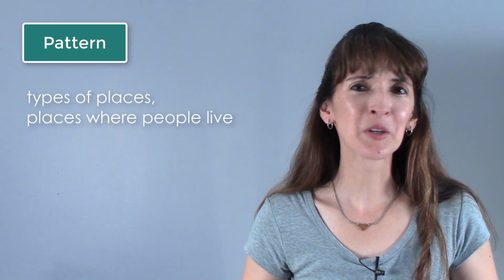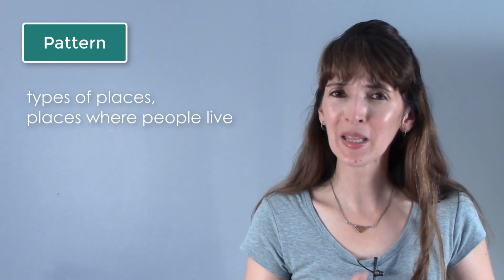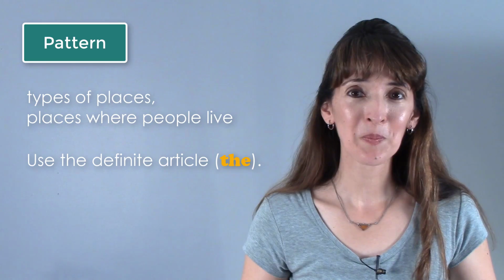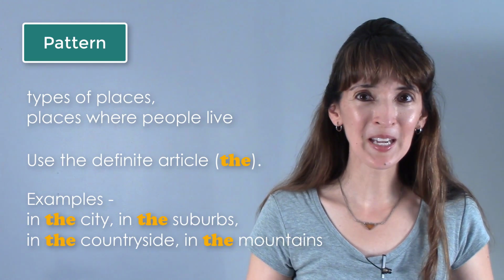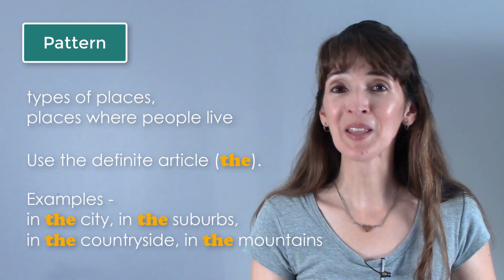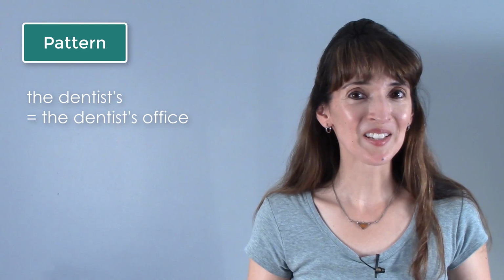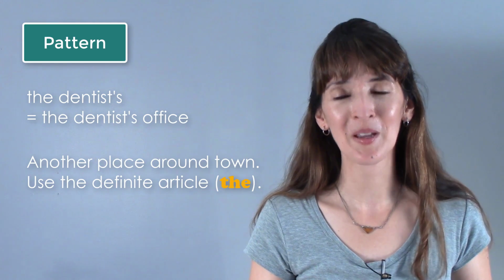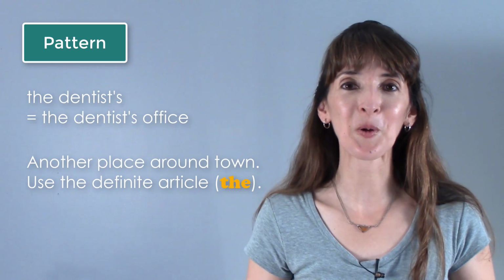English Articles - A, An, The, Zero Article - 5 Common Mistakes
Index
0:00 Introduction
1:48 Mistake #1
3:47 Mistake #2
5:25 Mistakes #3
7:05 Mistake #4
9:34 Mistake #5
12:08 Quiz

Enjoy membership on YouTube. Amazing value for $1/month.
🌟 Join the live chat at the monthly livestream and receive a follow-up task on the community tab

❇️Zoom classes
❇️Exclusive videos and practice tasks

Images retrieved from Pixabay.